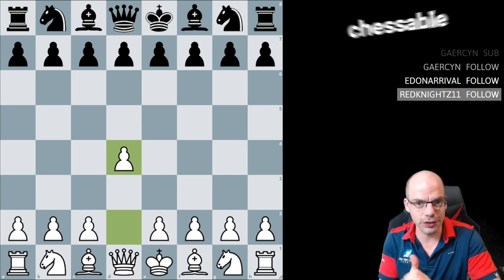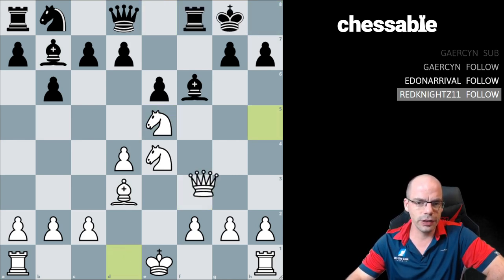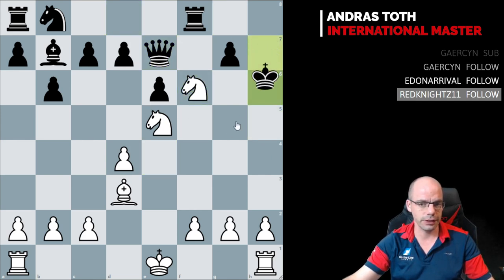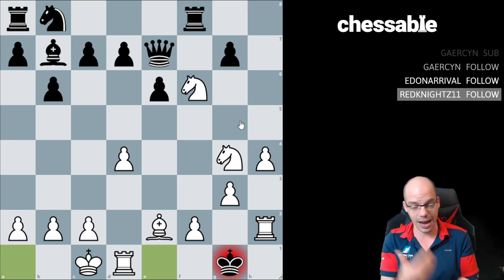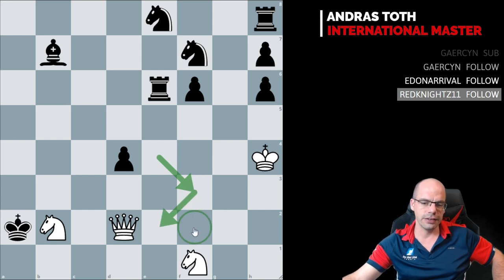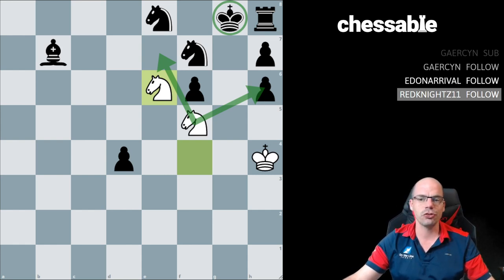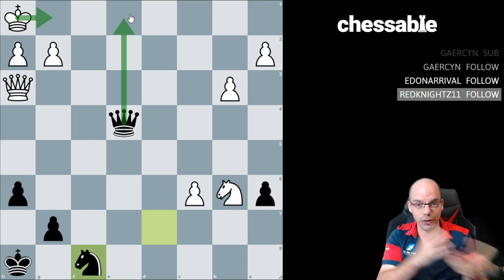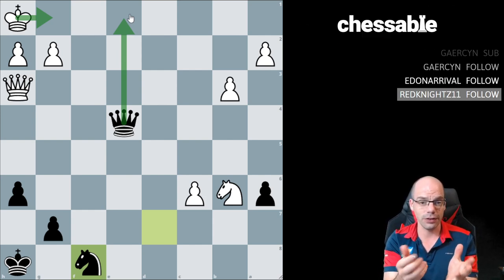The Myth of Calculating Long Lines in Chess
In this video we are going to discuss whether long lines are hard to calculate or not, contrasting them with positions with short, but very challenging ideas.

Chess is a recreational and competitive board game played between two players. It is sometimes called Western or international chess to distinguish it from related games such as xiangqi. The current form of the game emerged in Southern Europe during the second half of the 15th century after evolving from similar, much older games of Indian and Persian origin. Today, chess is one of the world's most popular games, played by millions of people worldwide at home, in clubs, online, by correspondence, and in tournaments.

Chess is an abstract strategy game and involves no hidden information. It is played on a square chessboard with 64 squares arranged in an eight-by-eight grid. At the start, each player (one controlling the white pieces, the other controlling the black pieces) controls sixteen pieces: one king, one queen, two rooks, two knights, two bishops, and eight pawns. The object of the game is to checkmate the opponent's king, whereby the king is under immediate attack (in "check") and there is no way for it to escape. There are also several ways a game can end in a draw.

Organized chess arose in the 19th century. Chess competition today is governed internationally by FIDE (International Chess Federation). The first universally recognized World Chess Champion, Wilhelm Steinitz, claimed his title in 1886; Magnus Carlsen is the current World Champion. A huge body of chess theory has developed since the game's inception. Aspects of art are found in chess composition; and chess in its turn influenced Western culture and art and has connections with other fields such as mathematics, computer science, and psychology.

One of the goals of early computer scientists was to create a chess-playing machine. In 1997, Deep Blue became the first computer to beat the reigning World Champion in a match when it defeated Garry Kasparov. Though not flawless, today's chess engines are significantly stronger than even the best human players, and have deeply influenced the development of chess theory.